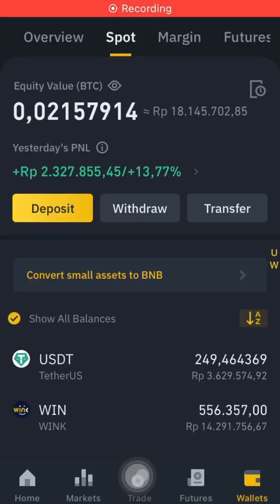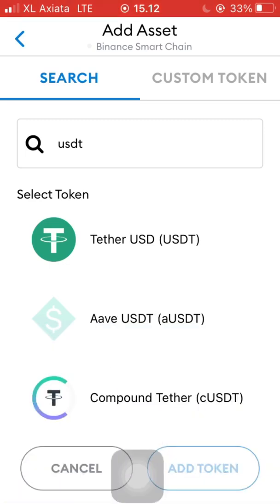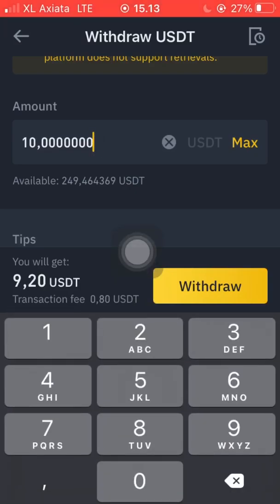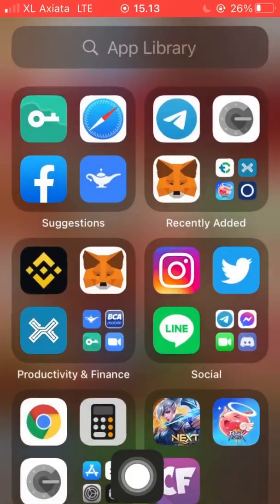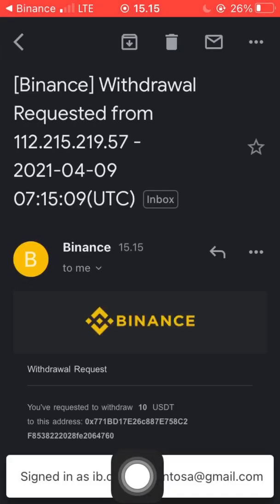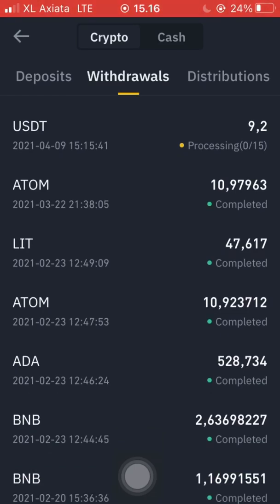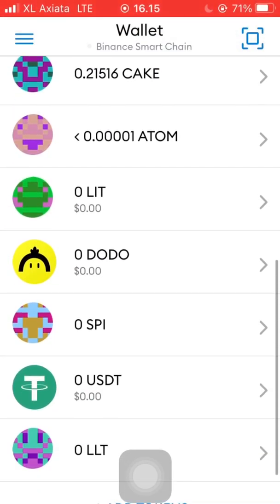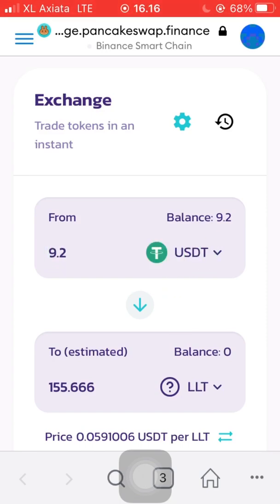Send USDT from BINANCE to METAMASK WALLET without using BNB | no ETH | Binance Smart Chain (BSC)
USDT - Binance pegged contract BSC Network Metamask (to show amounts):
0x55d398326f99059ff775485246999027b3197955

MAKE SURE YOUR METAMASK NETWORK IS BINANCE SMART CHAIN FIRST. Because some people have problems with the network, please watch carefully in the video i said make sure the network both wallets is binance smart chain (bep20). always try with as LITTLE MONEY as possible. always DYOR . I'm not a financial advisor, I'm just sharing my experience. Everything is your own responsibility.